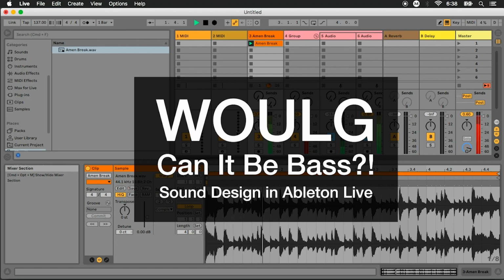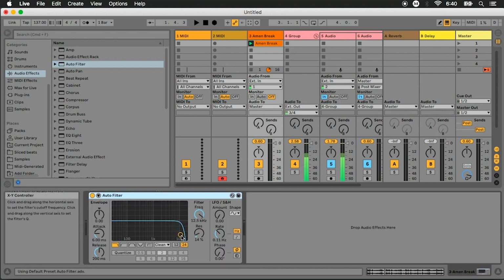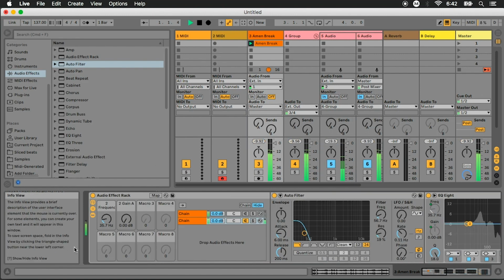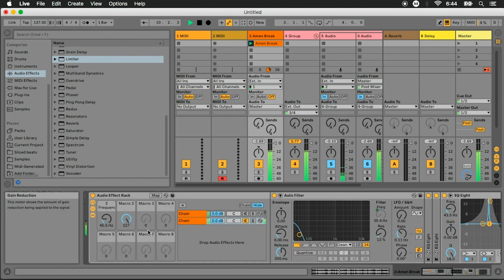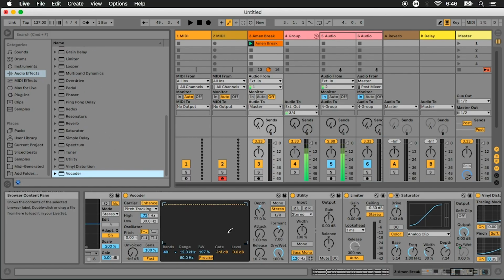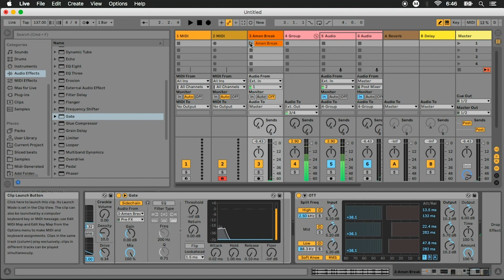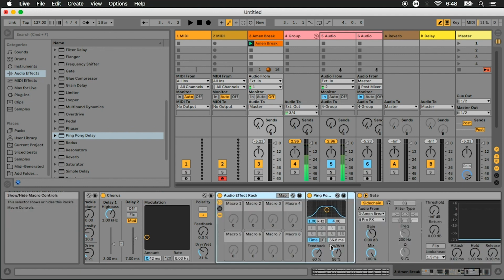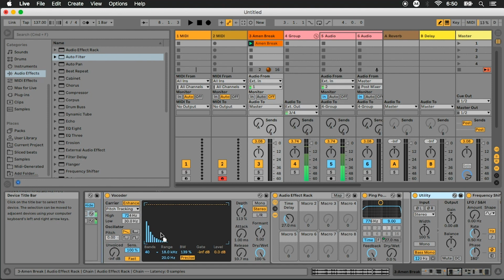Woulg - Can This Be Bass!?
What is bass? Why is bass? Who is bass? All valid and normal questions to ask, in this new tutorial we explore what it means to fish for bass in a world full of trout, er make bass out of anything, i dont know, something like that.